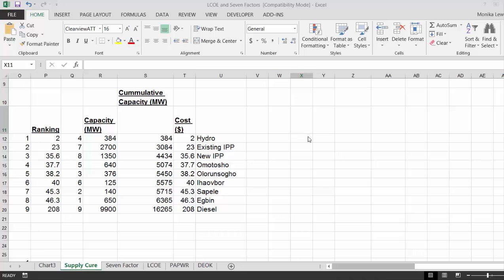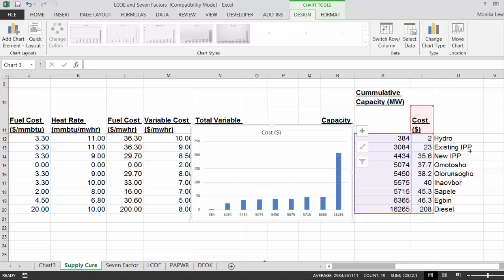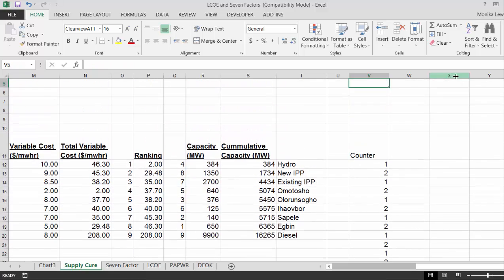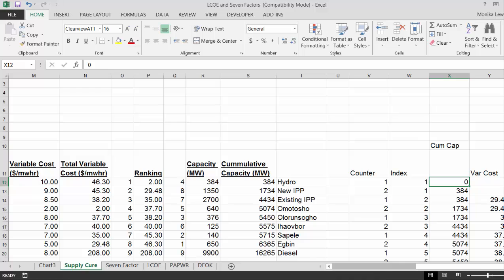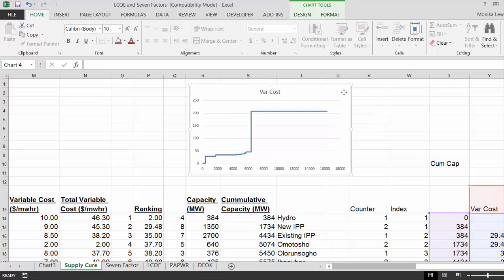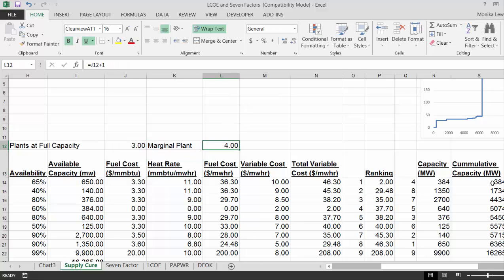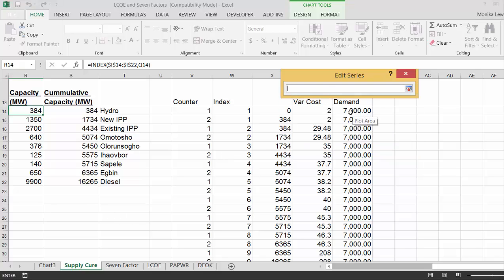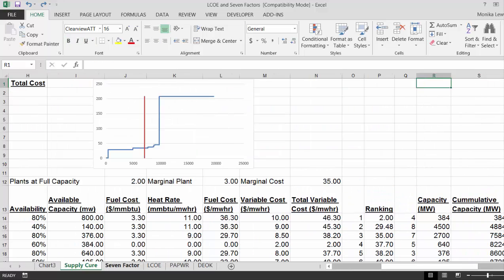Computing Supply Curve with Step Function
Shows how to compute a step function for supply curve where begin with zero capacity and put two prices in and two capacity values.